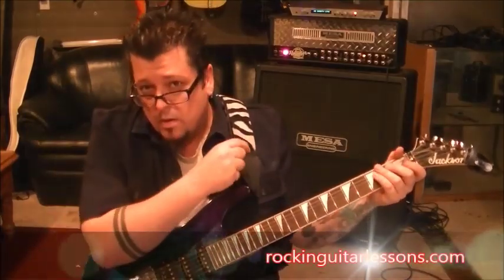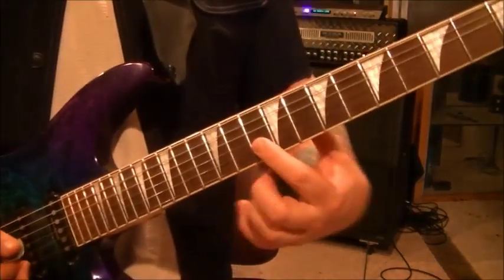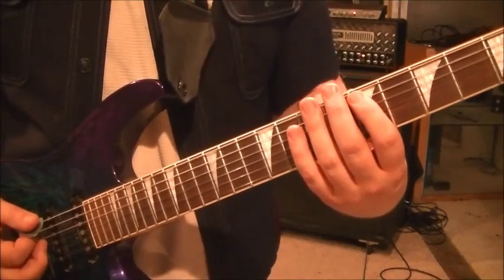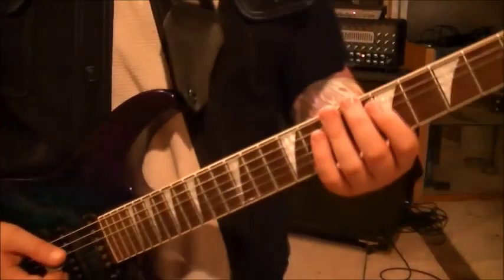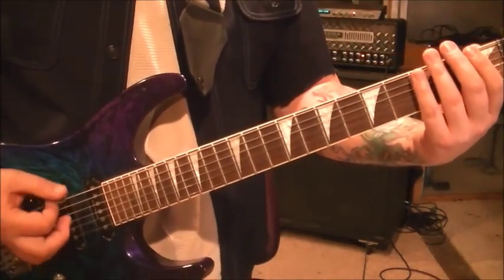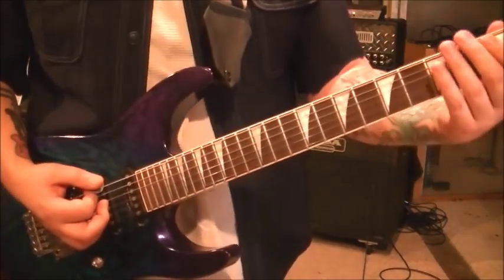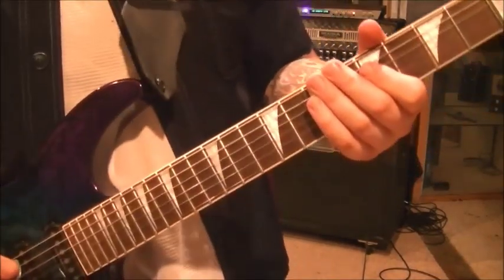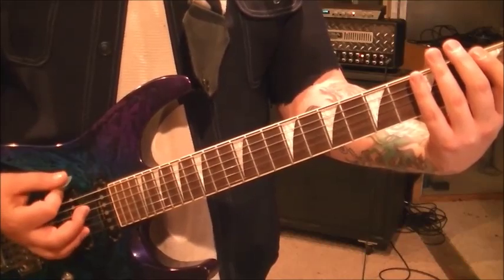AVENGED SEVENFOLD - THIS MEANS WAR - Guitar Lesson by Mike Gross - How To Play